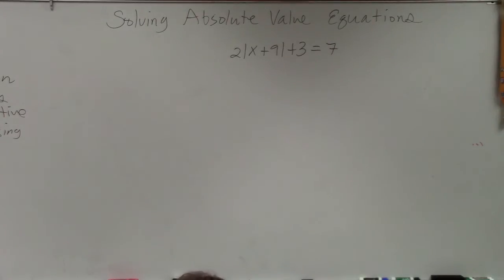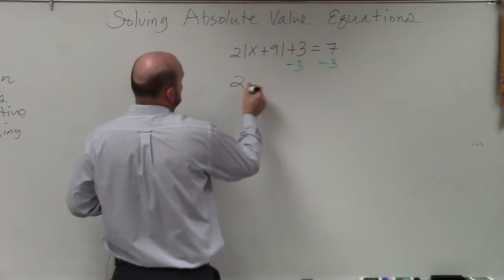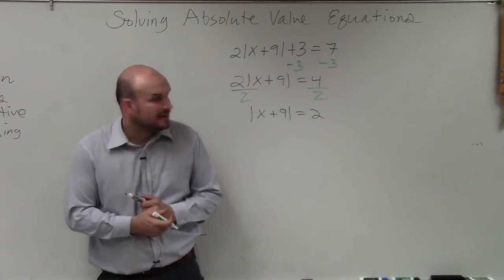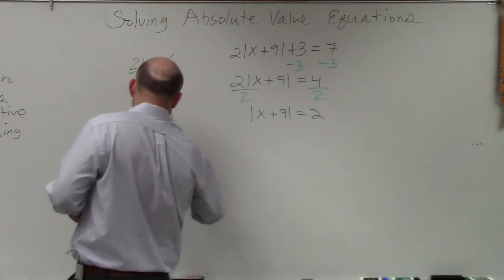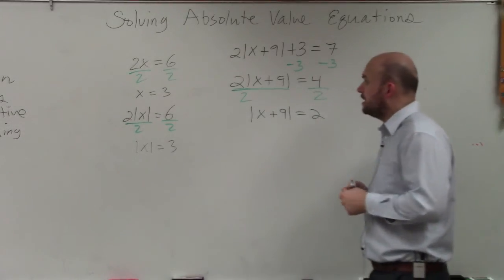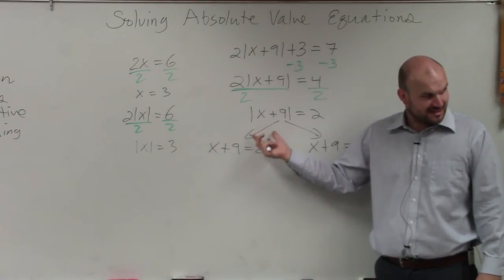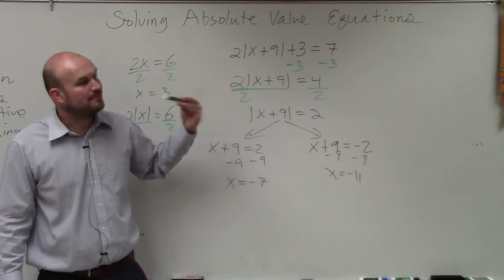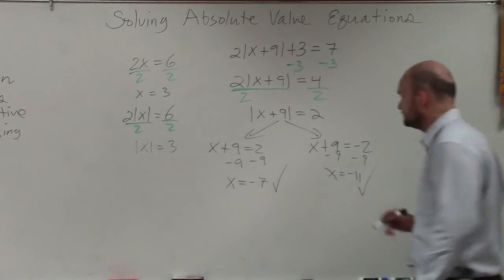Learn How To Solve an Absolute Value Equation by Isolating ABS Sign